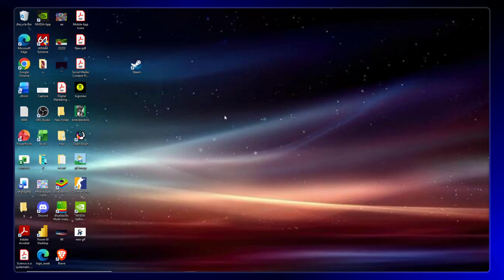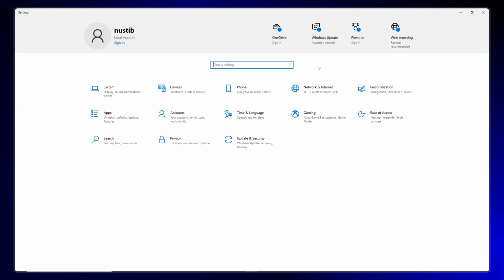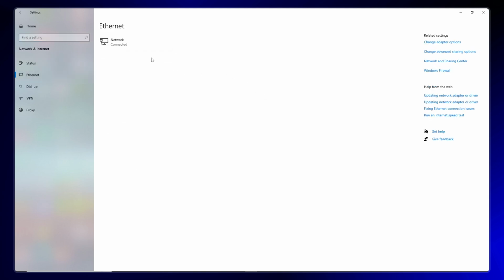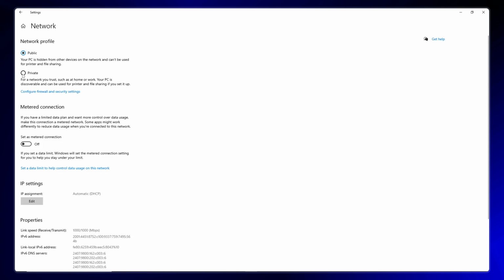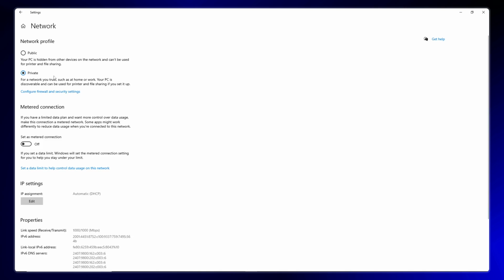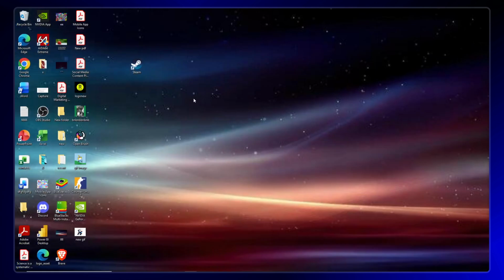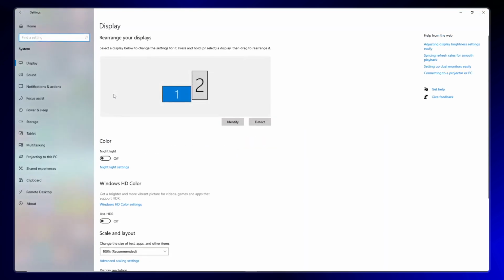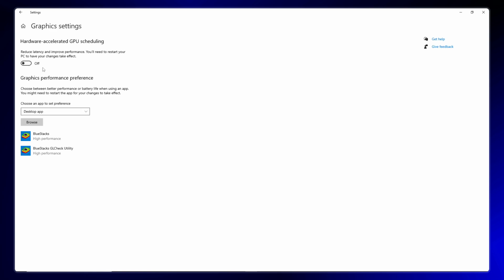How To Fix Steam VR Error 451 On Quest 2 And Quest 3 2026 | Step By Step